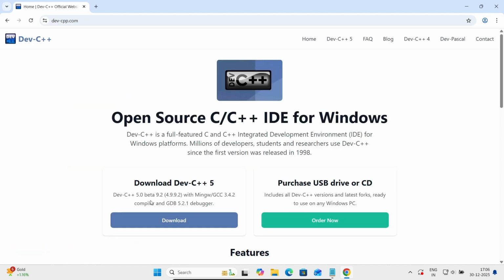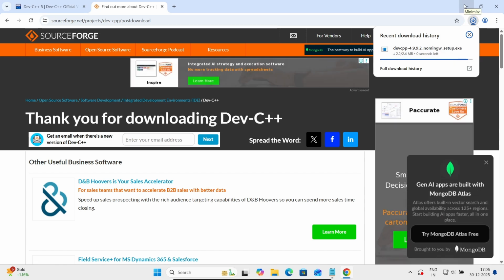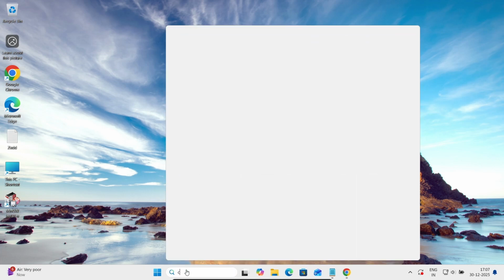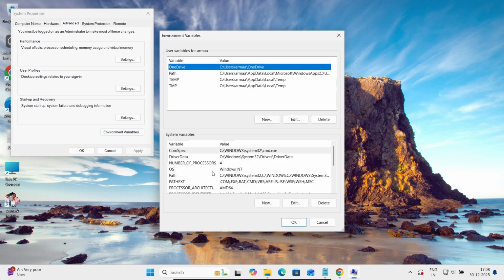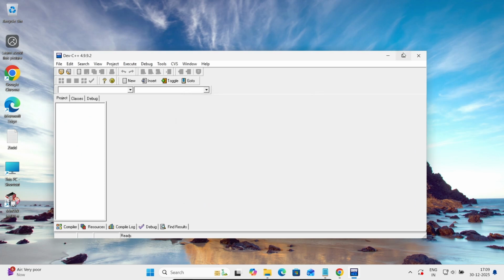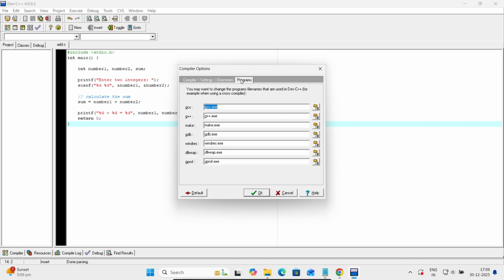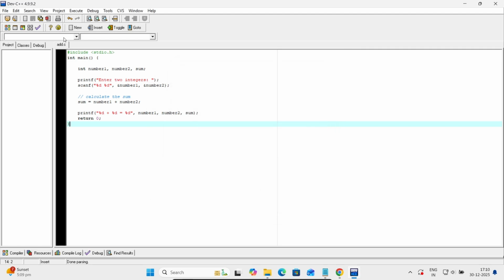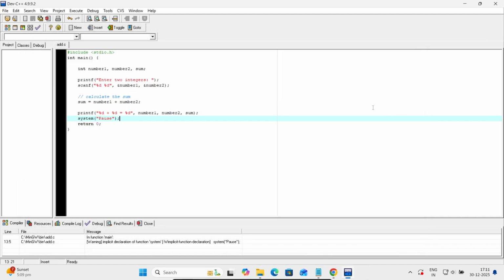How to run C Program in Dev C++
run c program in dev c++
Run c program in dev c++ example
How to run program in Dev C shortcut key
Dev-C++ download
How to use Dev C++ for C programming
Programming in dev c++
How to compile a program in Dev C++
Dev C++ commands
Dev-C++ compiler